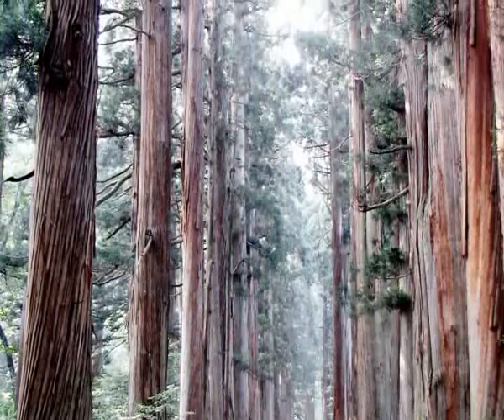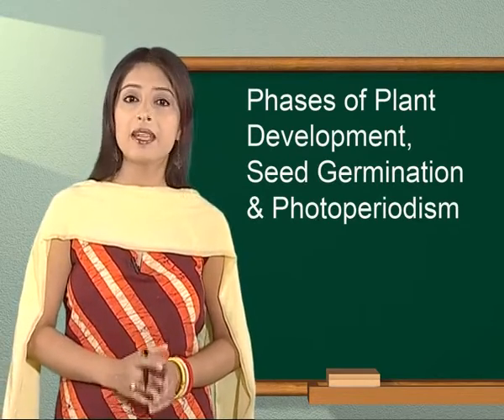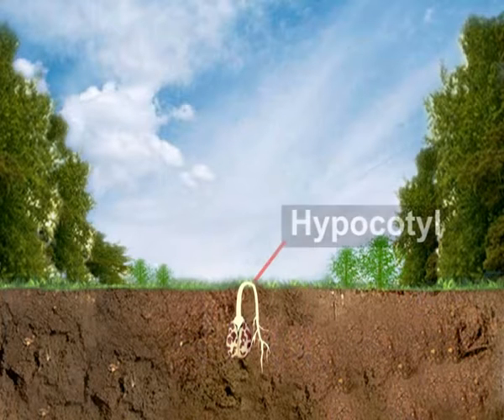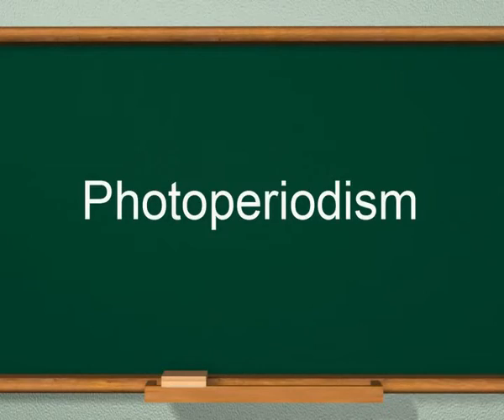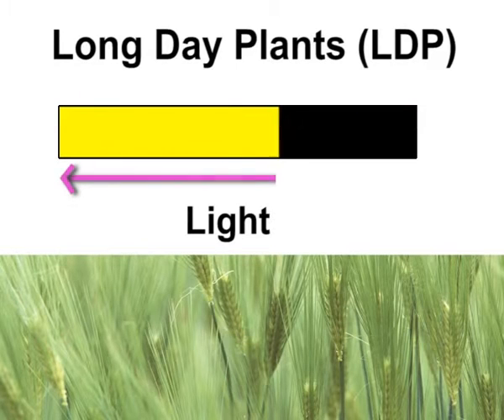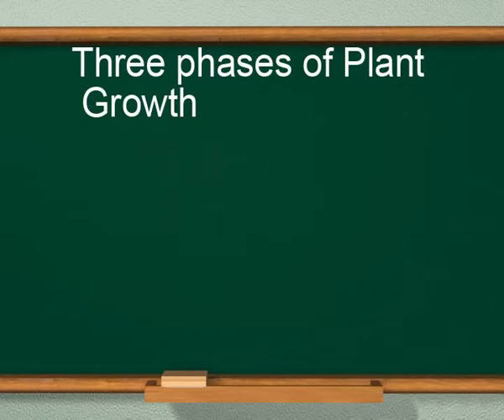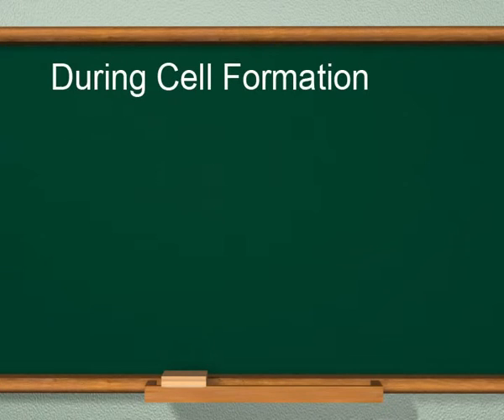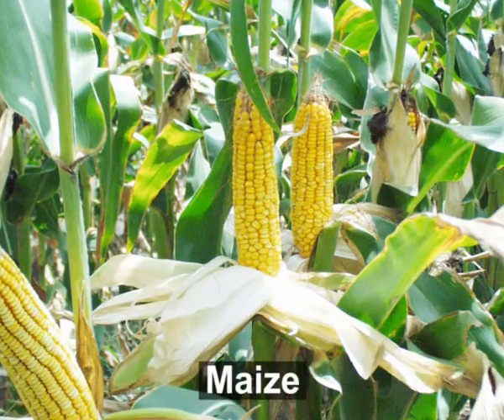Biology c11 j 39 PHASES OF PLANT DEVELOPMENT SEED GENERATION PLANTS RATRIOTISM 1